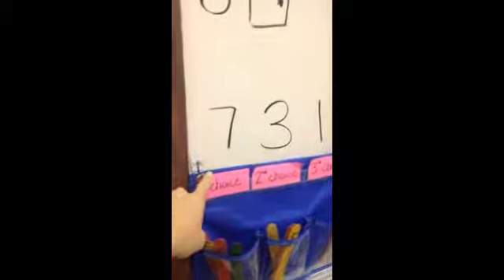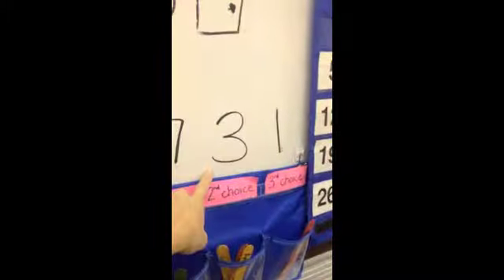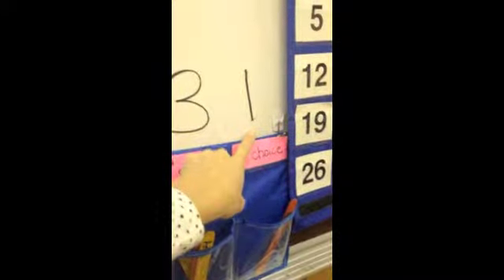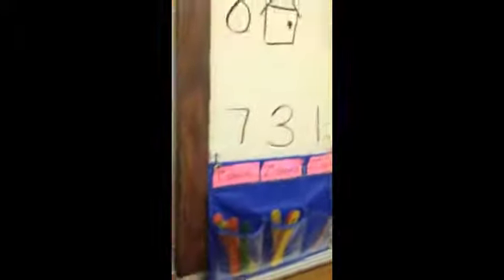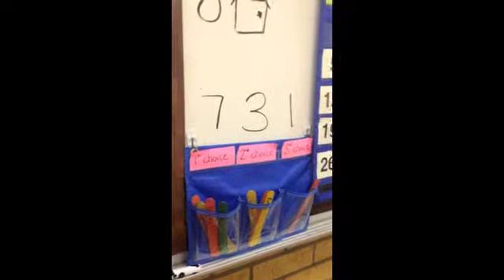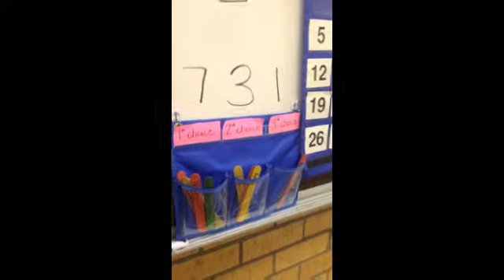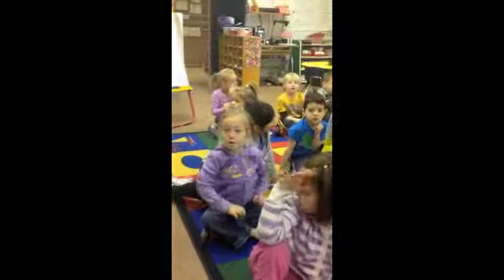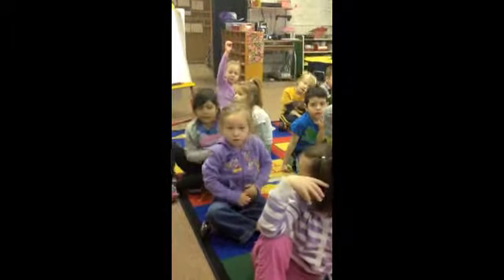Kinder Mental Math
Part of our daily math routine is "Mental Math".  Students attempt to solve problems by simply thinking about the numbers.  Some kindergarten students still rely on fingers for support (this is developmentally appropriate).